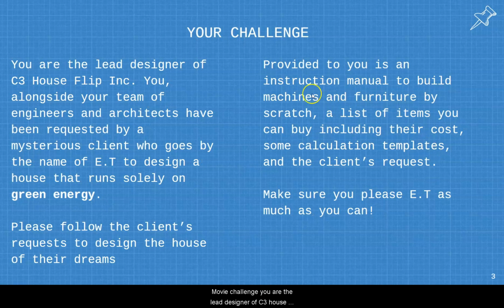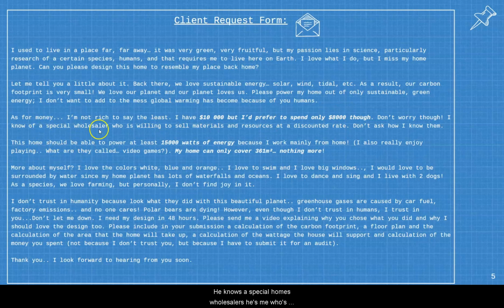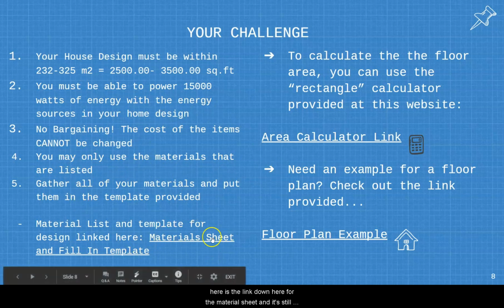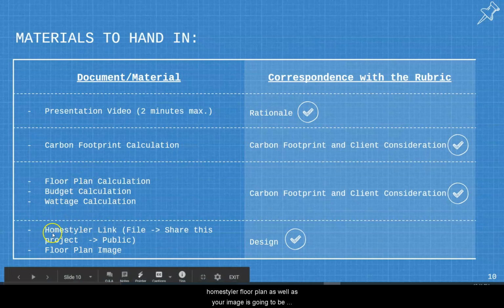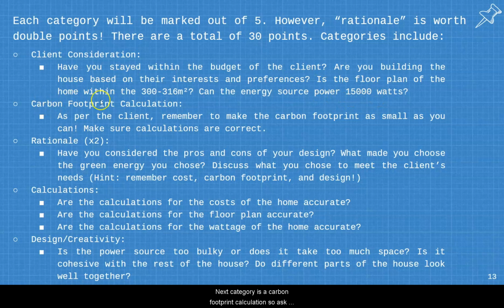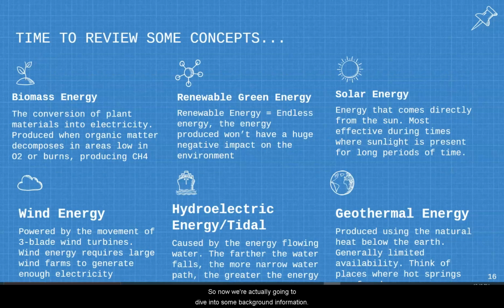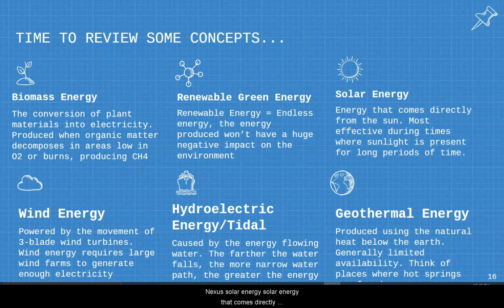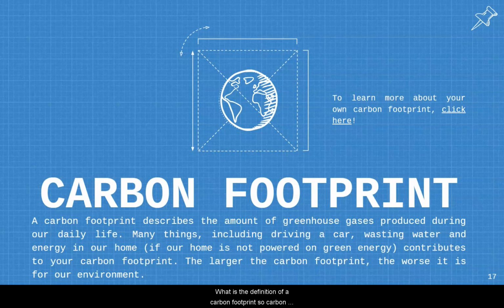C3 Challenge #5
Check out this video for all the information you will need regarding C3 Task 5. Best of luck to all teams :)